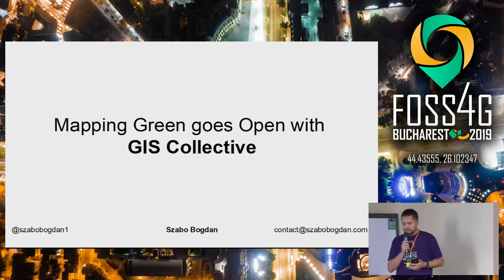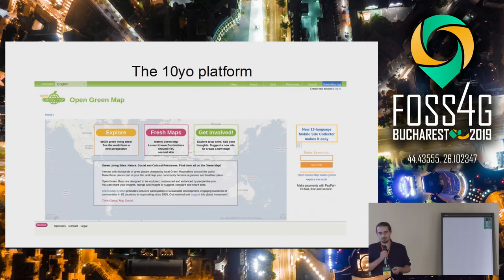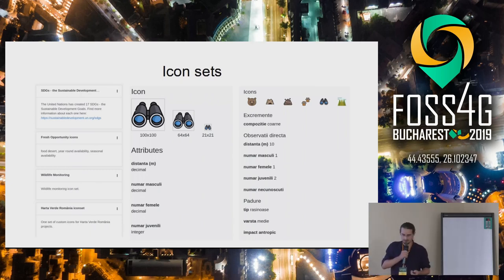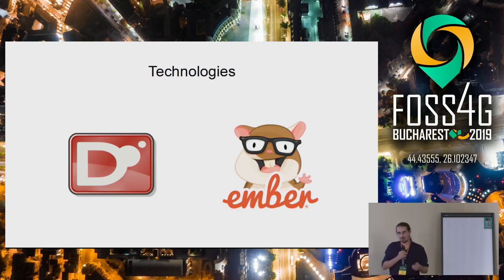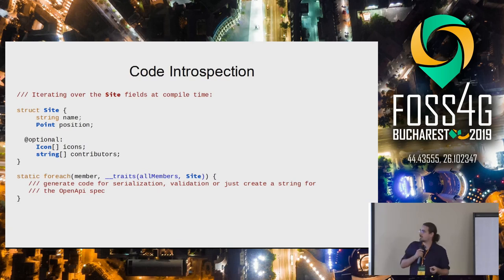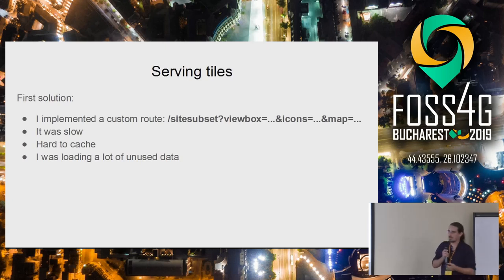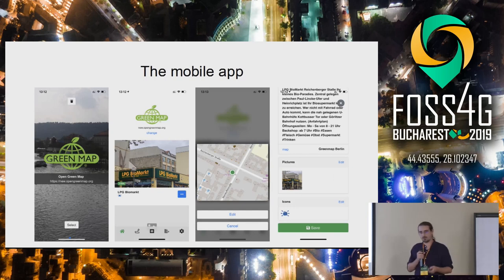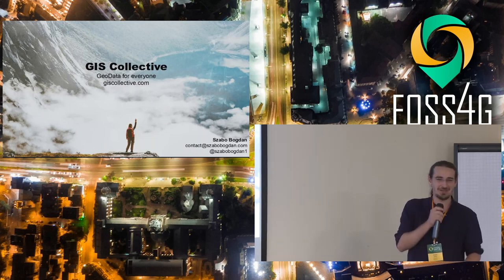2019 - Mapping Green goes Open with the GIS Collective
The Open Green Map app has been used by map makers around the world to collect thousands of green sites over the last decade. With a new implementation, the Open Green Map has potential to truly live up to its name, and achieve a sharable, scalable, fast and easy to use application. This is what the project I will present sets out to do.
Working on an open source project can sometimes make it seem like compromises around performance or user centric design are reasonable. What if you don't want to compromise in any of these 2 directions? By using an appropriate and modern tech stack, along with generative programming techniques, we hope to introduce a new approach for creating GIS applications.
This talk will introduce how the new Open Green Map app works, and advantages of using DLang and Ember for a GIS app. We will also take a look at challenges that arise in relation to implementing GIS applications while having plenty of constraints around resources, and when helpful open source libraries are missing. The presentation will
include an overview of the infrastructure, examples of how we generate REST APIs based on the app models and a quick look at how we efficiently display the sites on maps.

None

Szabo Bogdan